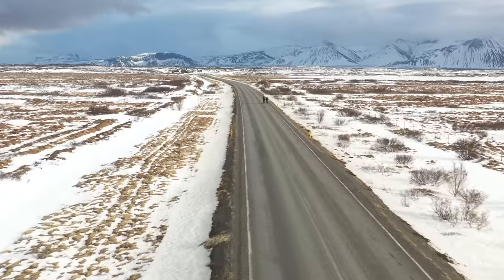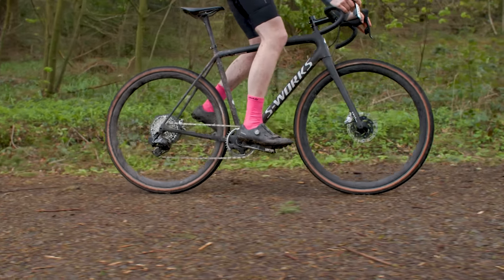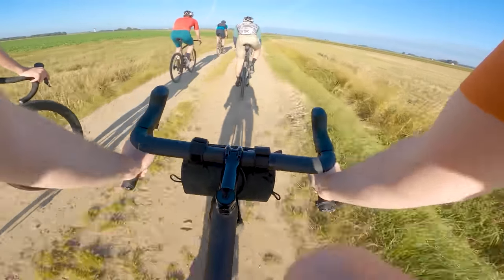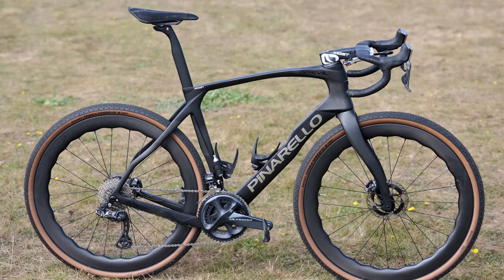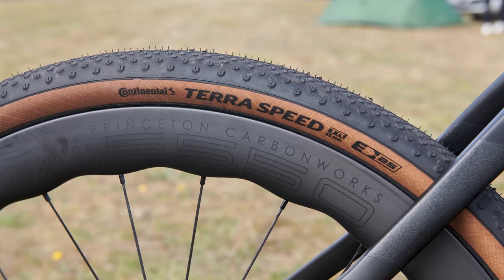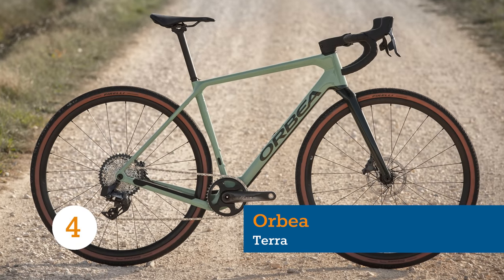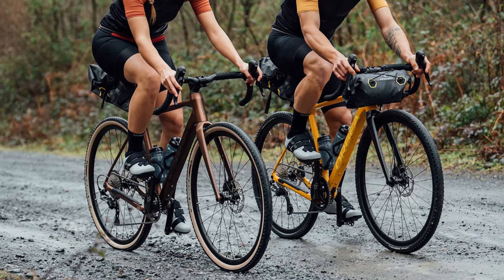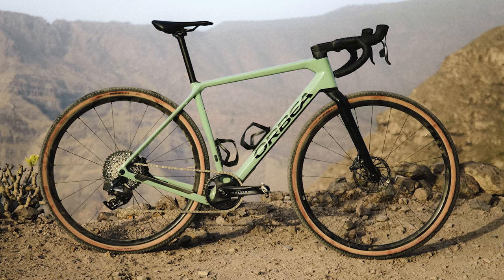5 Gravel Superbikes You HAVE To See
Gravel biking's popularity is soaring and we've scoured the market and tested countless models to bring you the ultimate list of gravel superbikes  you absolutely need to know about.

These machines redefine adventure on two wheels. From speed to endurance to exploration and beyond, they deliver it all.

Have we missed any bikes that just have to be on the list??

Chapters:

00:00 Intro
00:50 Specialized Crux
02:45 Pinarello Grevil F
04:37 Basso Palta
06:22 Orbea Terra M21e
07:45 Lauf Seigla Weekend Warrior